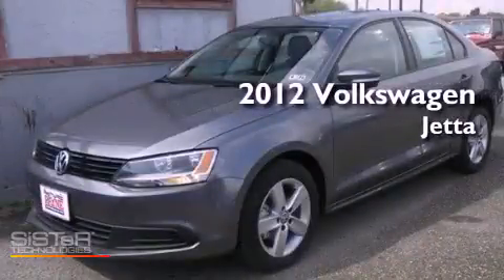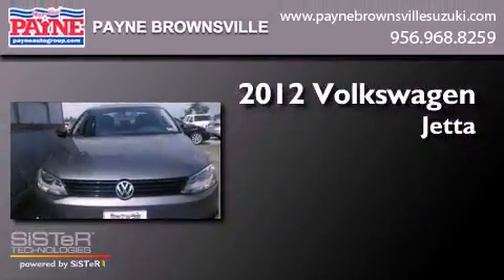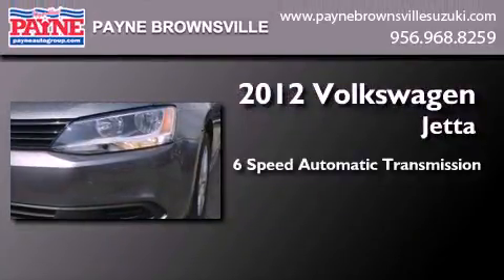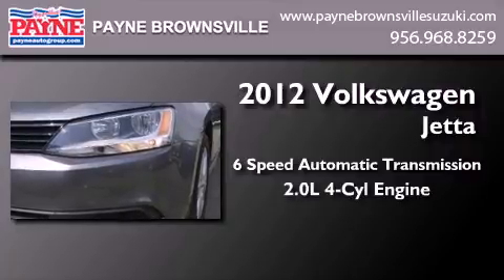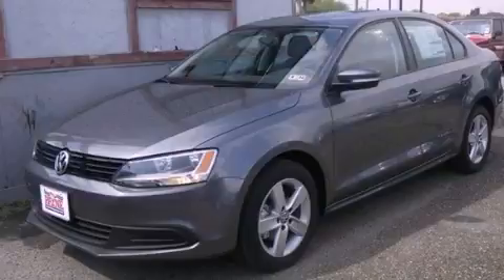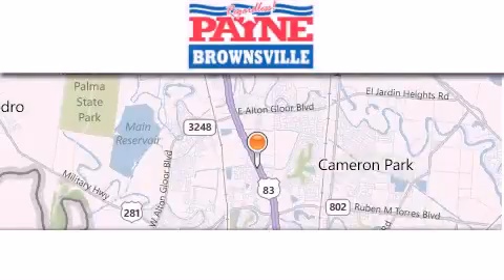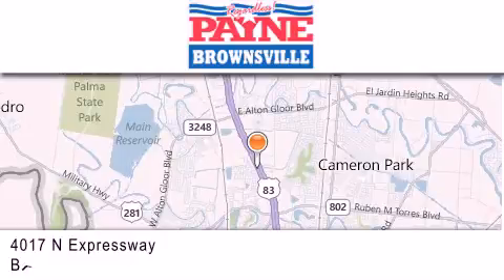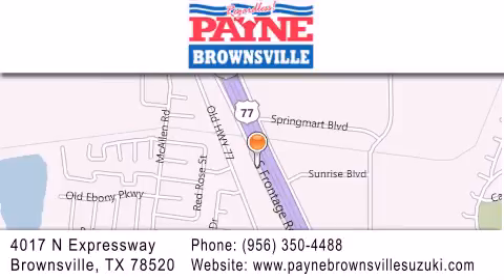2012 Volkswagen Jetta Monterrey MEX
Year : 2012
 Make : Volkswagen
 Model : Jetta
 Engine : 2.0L 4 cyls Diesel
 Trans . : Automatic 6-Speed
 Exterior : Platinum Gray Metallic
 Miles : 10
 Interior : Titan Black w/Titan Black V-Tex Leatherette Seat T
 Stock : M396274

 4017 N. Expressway